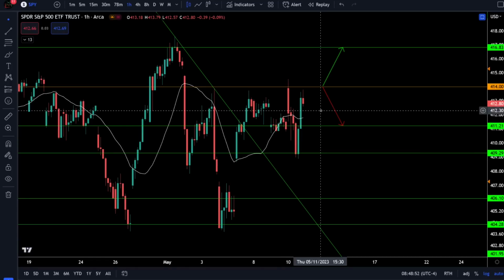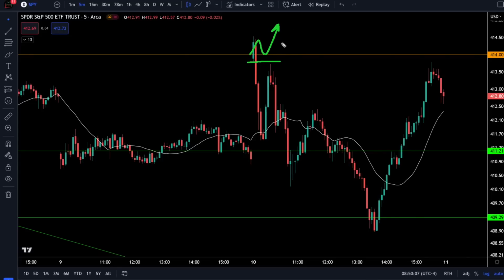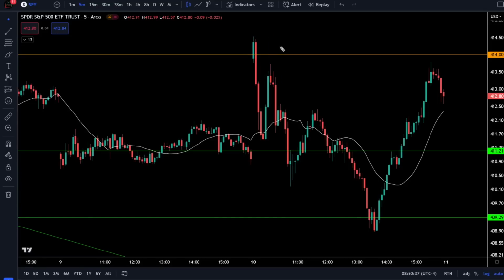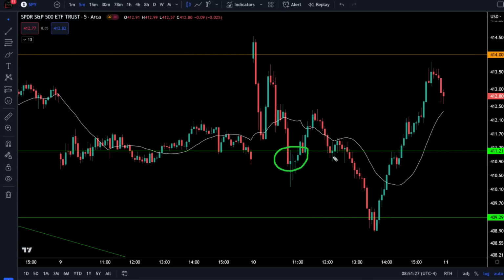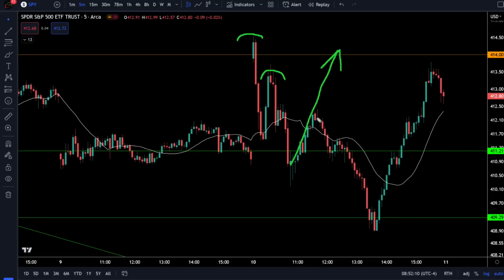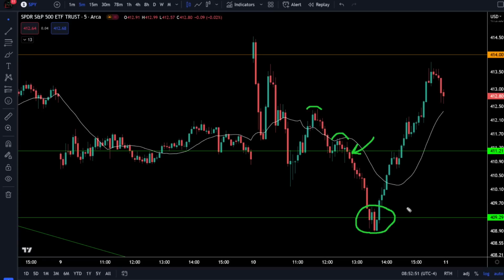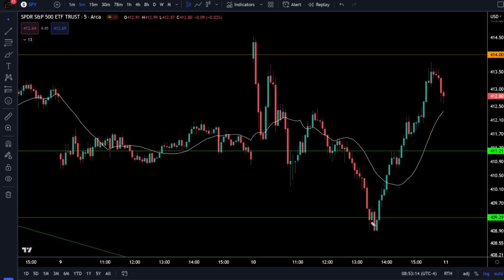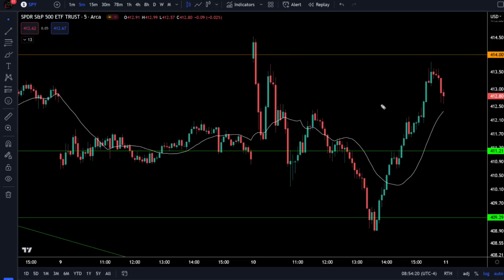How to Trade PRICE ACTION on SPY - Trading Tutorial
[0:00] Intro
[0:20] SPY Price Action Trading
[4:35] Summary

Today we'll go over how to trade price action on SPY using critical support and resistance levels using the 1 hour and 5 minute time frames. Check out the analysis!